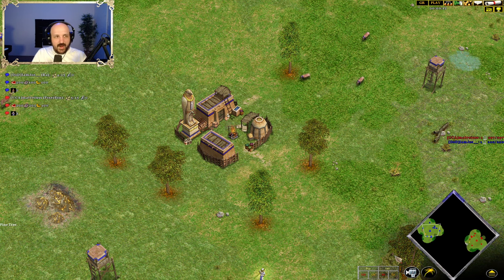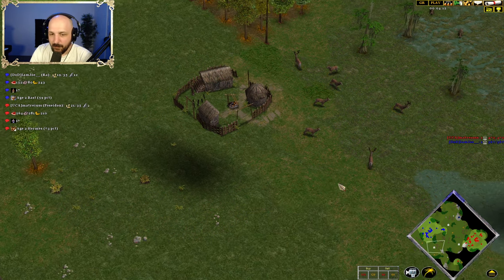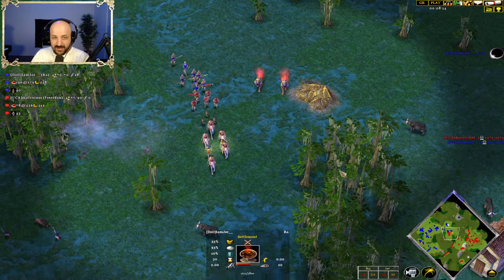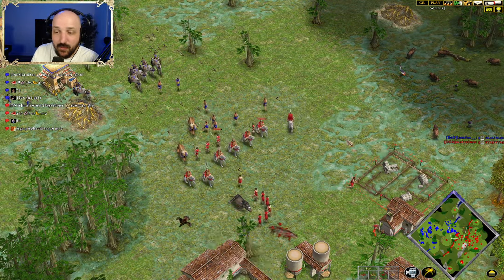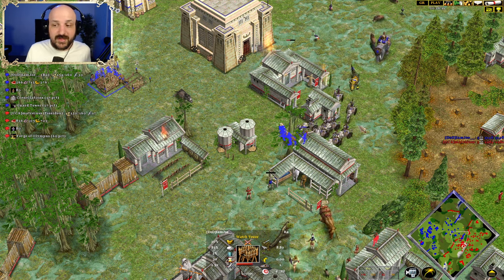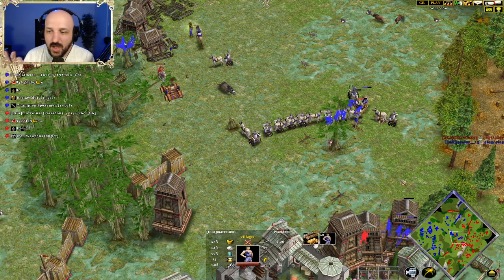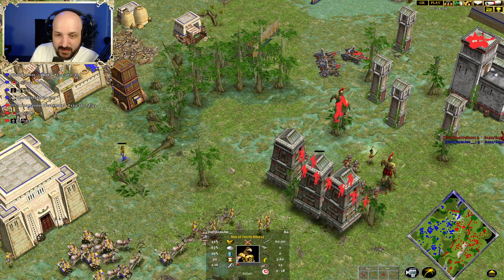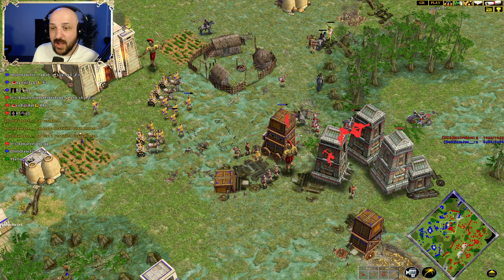Helepolis Toxotes Collosus is UNSTOPPABLE | Joe (Ra) vs Matreiuss (Poseidon)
Is this composition beatable... it surely has weaknesses but not in the direct fight.